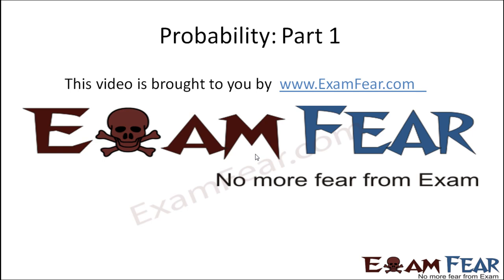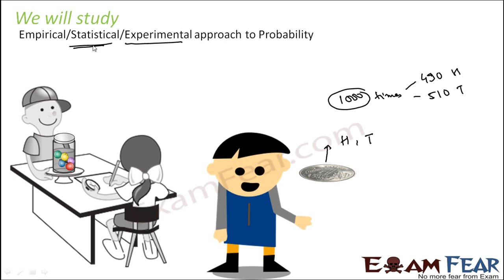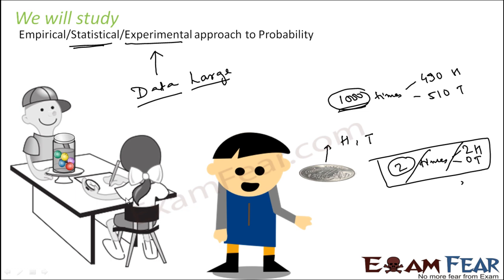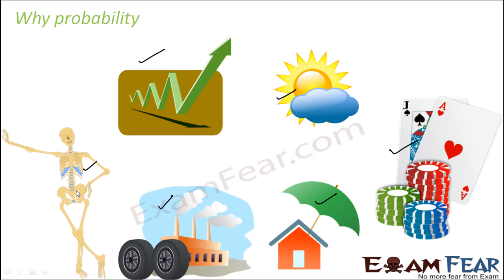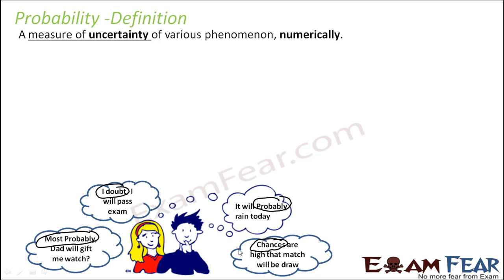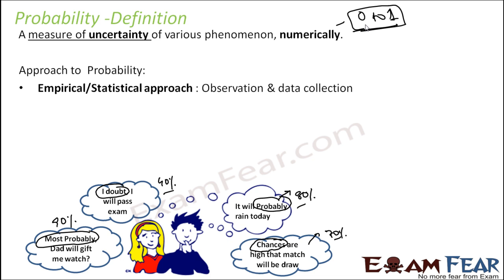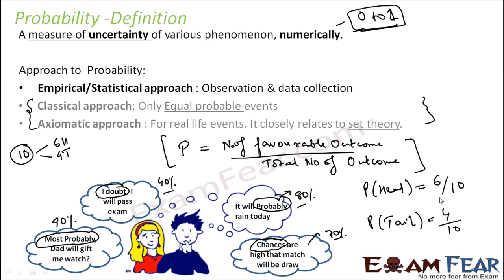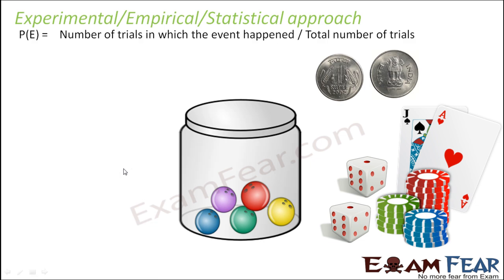Maths Probability part 1 (Empirical, Statistical, Experimental approach) CBSE class 9 Mathematics IX